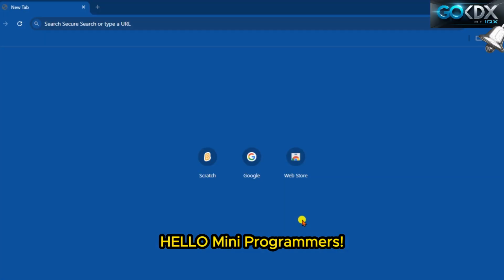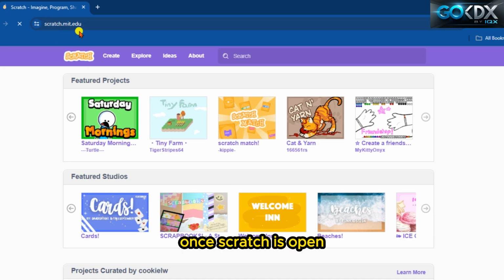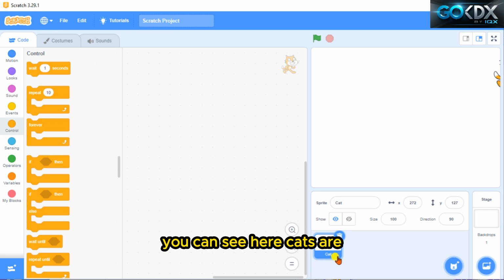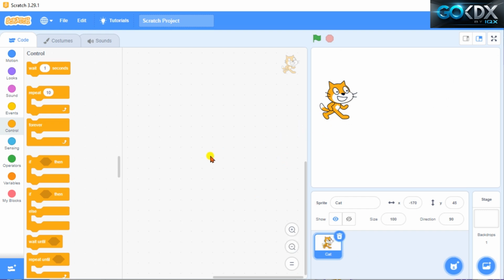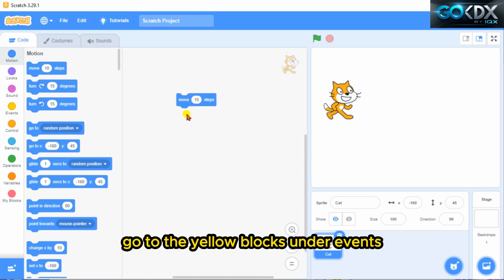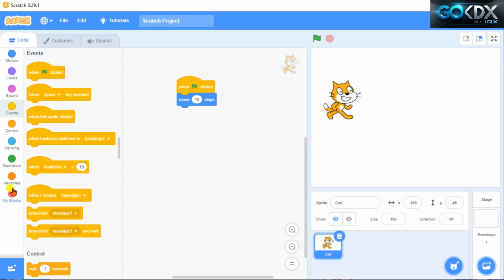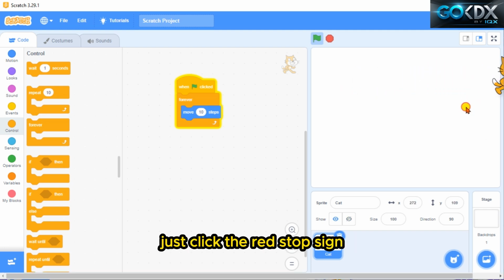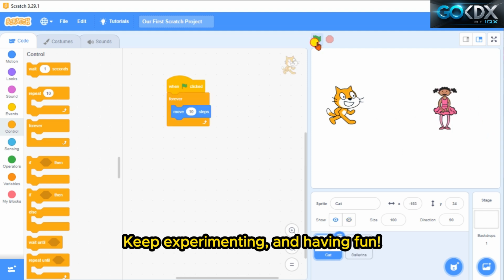Fun & Easy Scratch Coding for Kids: Create Your First Project with Sprite Movement!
Welcome, Mini Programmers! 🌟 Join us in this exciting and fun-filled learning adventure as we create our very first project in Scratch! In this video, we'll guide you step-by-step on how to bring a sprite to life and make it move across the screen. Perfect for beginners and young coders, this tutorial will spark creativity and teach the basics of coding with Scratch.

1. **Opening Scratch** - Learn how to start a new project in Scratch.
2. **Choosing a Sprite** - Pick a fun character to animate.
3. **Adding Movement** - Use motion blocks to make your sprite move.
4. **Using Events** - Understand how to start your code with events.
5. **Creating a Loop** - Keep your sprite moving with control blocks.
6. **Saving Your Project** - Save your work to show off your awesome creation.

- **Beginner-Friendly:** Easy-to-follow steps for young coders.
- **Interactive Learning:** Hands-on coding experience.
- **Fun and Engaging:** Make learning to code a joyful adventure.